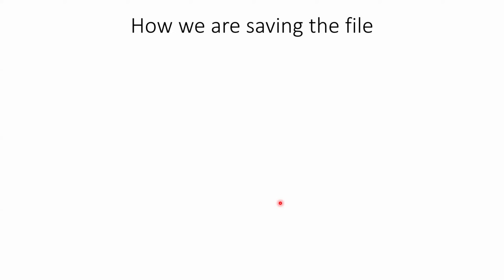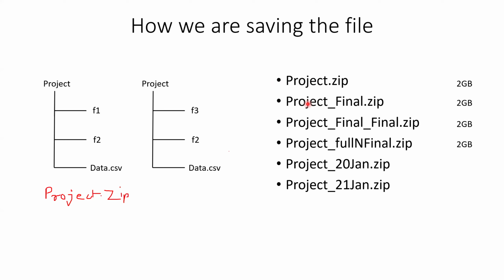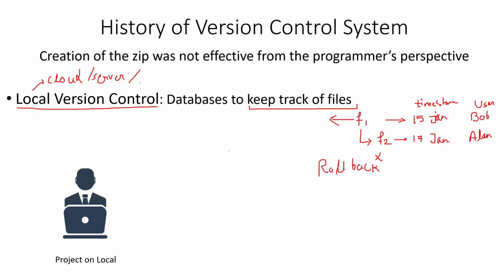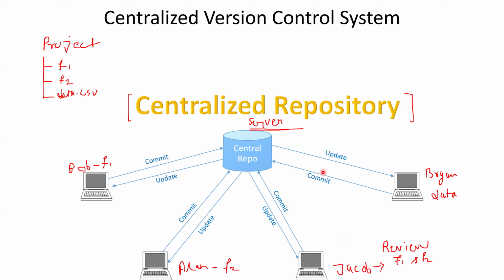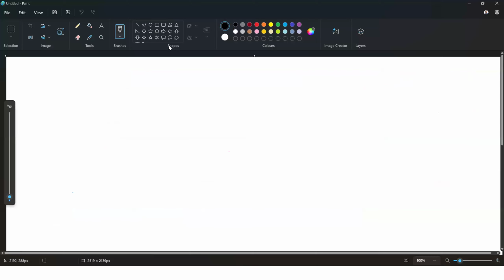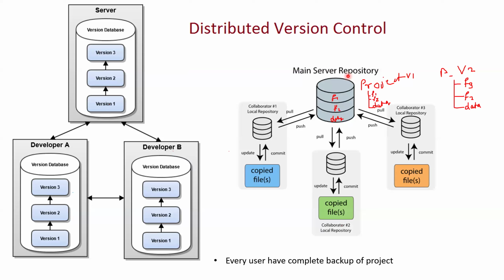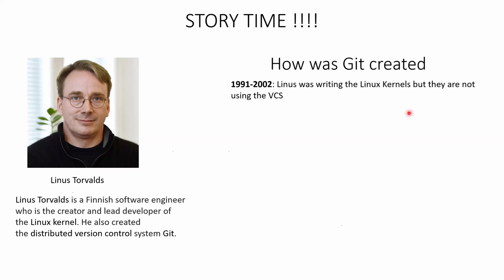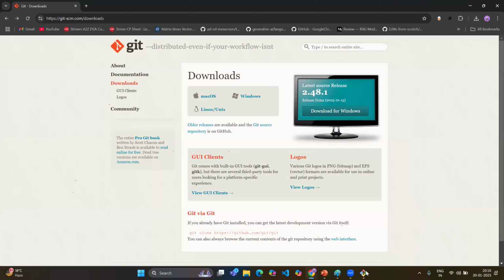S1_Introduction to Git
💻 Getting Started with Git and GitHub: A Beginner’s Guide

New to Git and GitHub? This session is the perfect starting point to learn how to manage your projects with version control and collaborate effectively using GitHub. Dive into the basics and get hands-on experience with essential Git commands and workflows!

✨ What You’ll Learn:
🔹 Introduction to Git and GitHub:

Overview of Git, version control, and GitHub’s powerful features.
Step-by-step guide to installing and configuring Git on your system.
🔹 Git Basics and Your First Repository:
Key Git commands and workflow, including git init, git status, and git log.
How to initialize and clone repositories.
Tracking changes using git add and git commit, plus using .gitignore to exclude files.
📂 Whether you’re managing personal projects or contributing to a team, this session equips you with the foundational skills you need to get started with Git and GitHub.